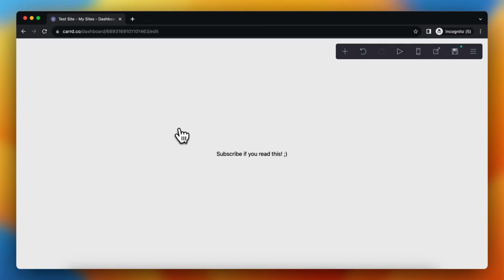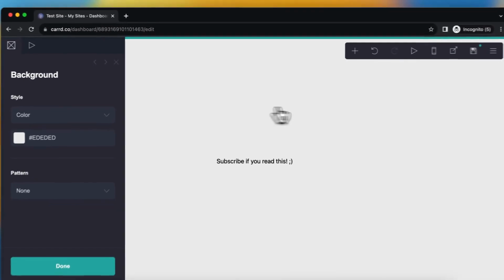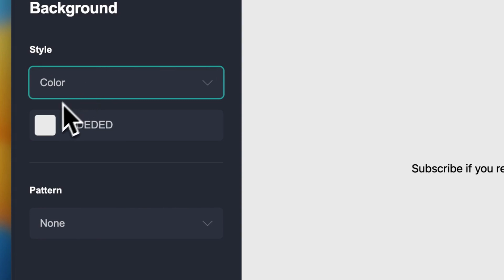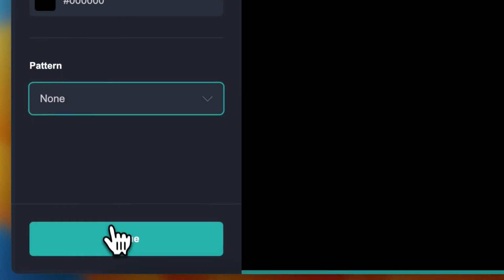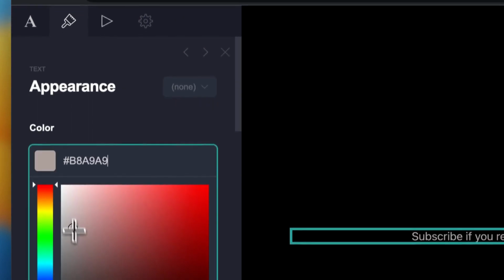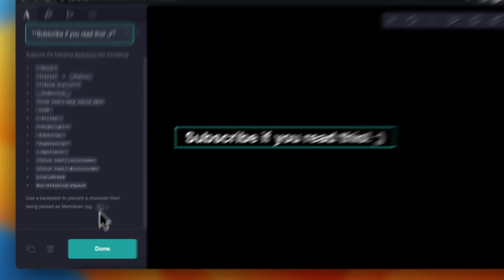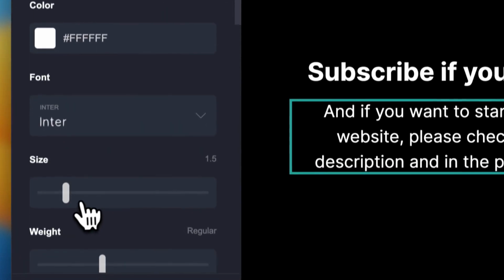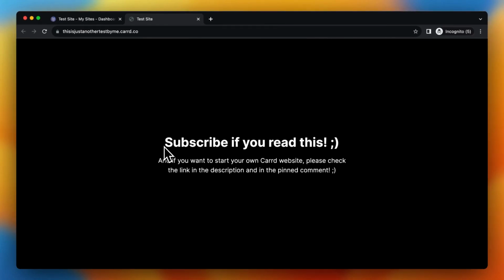How to Create a Dark Themed Website in Carrd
In this video I'll show you how to create a Carrd website with dark mode in Carrd.co. The method is very simple and clearly described in the video. Follow all of the steps in the video, and create a Carrd.co website that has a dark theme in Carrd. And that's how you can create a dark mode Carrd website in Carrd.co.